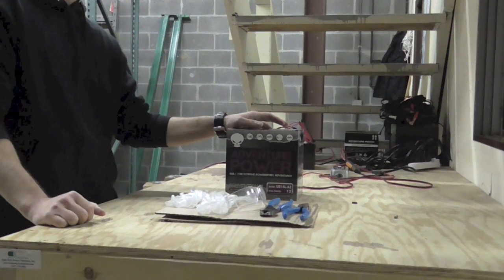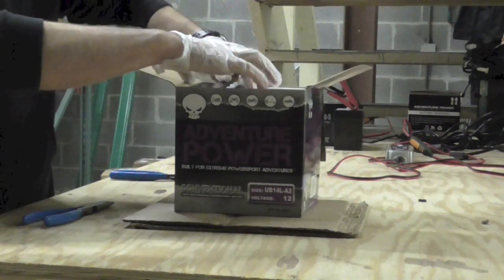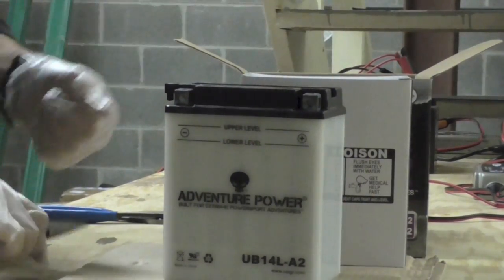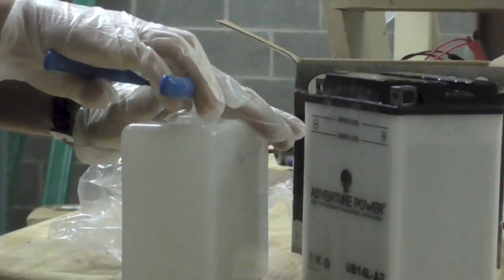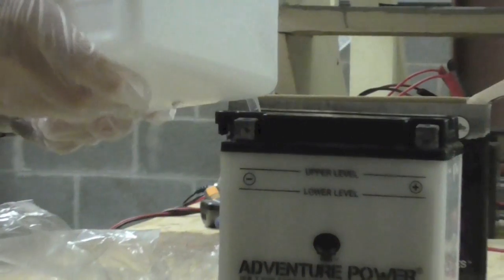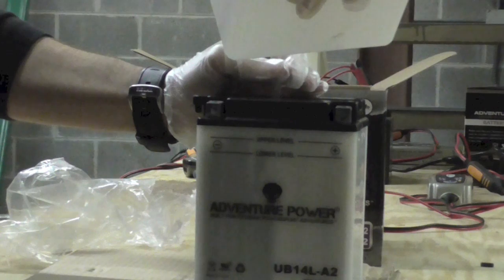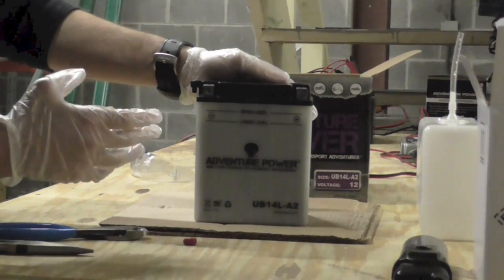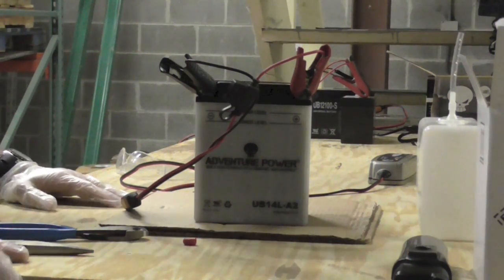How to Fill a Sealed Lead Acid Battery for a Bike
Some batteries require acid to be added to the actual battery before it is initially used in an application. We highly recommend taking the necessary precautions before installing new SLA batteries in your bike or ATV. Safety should be the number one priority when you fill a SLA battery with acid.

Preparation Needed:
- Safety Glasses
- Rubber Gloves
- Cardboard
- Needle Nose Pliers (optional)

Browse our YouTube channel for other how-to video's pertaining to battery and electronic needs or check out our You can find our full sealed lead acid battery collection by visiting Please feel free to call us toll free at 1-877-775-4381 for additional assistance.